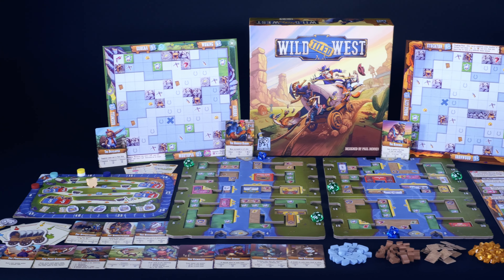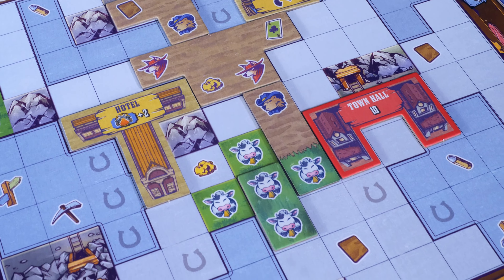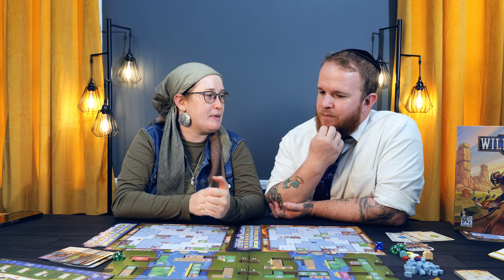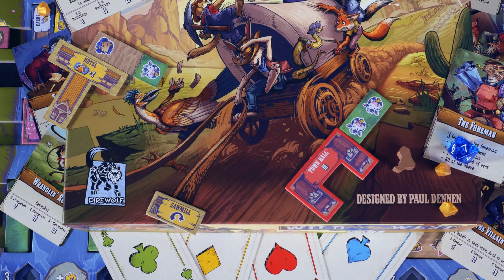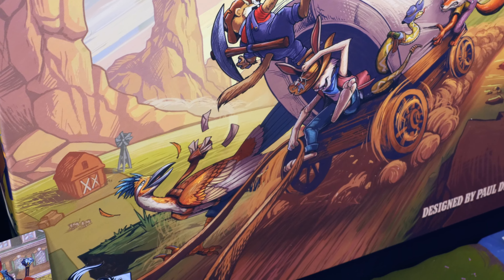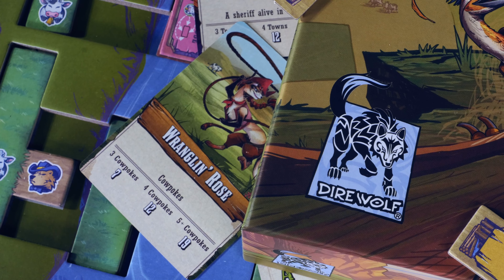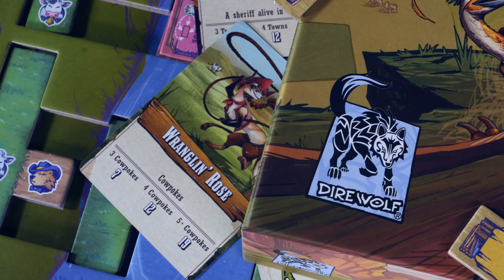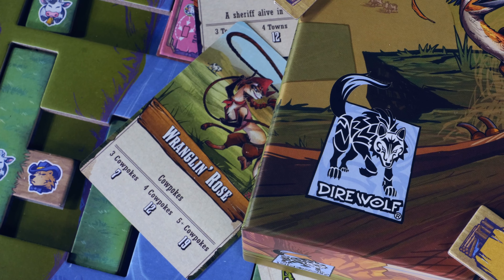Reviewing Wild Tiled West is it | Right For You or Wrong For You?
5120 Mayfield Rd.

This game was purchased by us

- Time Stamps -

- Game Description -
It's a wild frontier out there in Wild Tiled West, and only the canniest critters will have what it takes to claim it!

Draft tiles to build new towns across the prairie and help your settlement grow. Defend your citizens from no-good-rotten outlaws. Strike it rich in the mines, or risk it all at the card table!

The West is wilder than ever! And it'll take clever strategy and a bit of luck to come out on top! Saddle up and ride off into the Wild Tiled West!